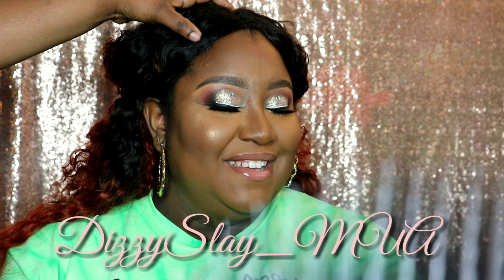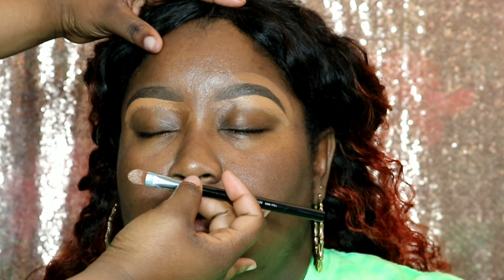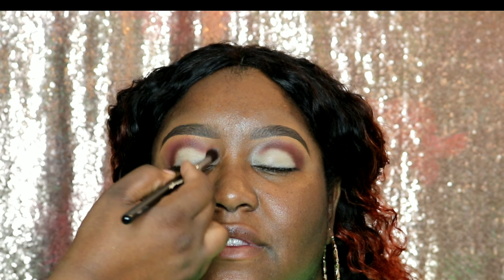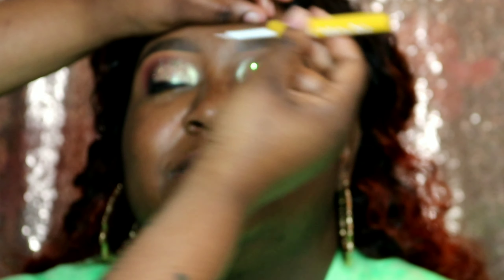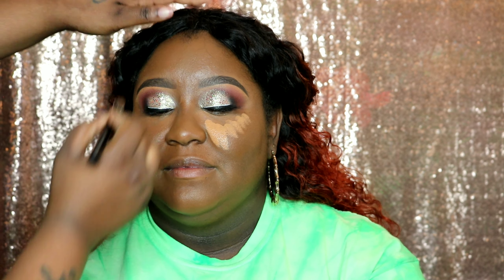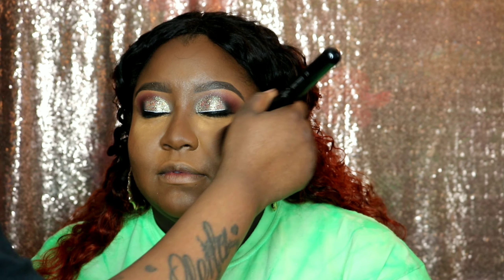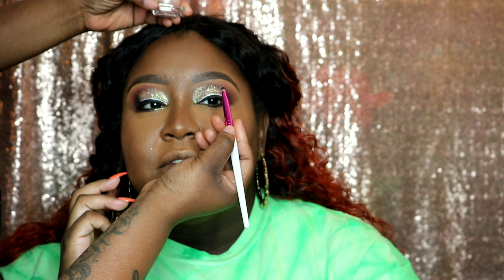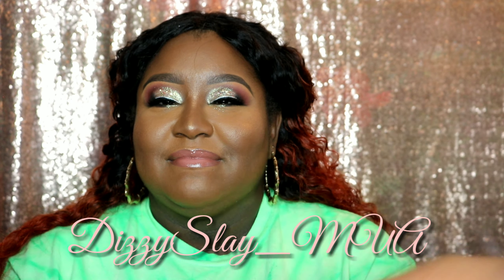EXTRA GLAM Tutorial Using J. LaRue Pigment & GLITTER!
💎EYES 🤸🏾‍♀️ @colourpopcosmetics Precision Brow Pencil Cool Cocoa
🤸🏾‍♀️ @juviasplace Warrior 2 Palette 🤸🏾‍♀️ @thecrayoncase @supa_cent White-out liner 🤸🏾‍♀️ @jlaruecosmetics Jayah 🤸🏾‍♀️ GLITTER used is a mixture .
💎FACE 🤸🏾‍♀️ @nyxcosmetics Can't Stop Won't Stop Foundation Mocha 🤸🏾‍♀️ @morphebrushes C4.25 🤸🏾‍♀️ @toofaced Born This Way Super Concealer Maple 🤸🏾‍♀️ @rubykissescosmetics Concealer Caramel 🤸🏾‍♀️ @makeuprevolution F18 🤸🏾‍♀️ @blackopalbeauty Setting Powder Medium and Deep 🤸🏾‍♀️ @thecrayoncase AnGLOWla .
💎LIPS 🤸🏾‍♀️ @kissproducts Dark Brown Lip Liner 🤸🏾‍♀️ @loreal Infallible Matte Candy Man 🤸🏾‍♀️ @thecrayoncase @ionathemua Pecan Poppin & @tokyoxvanity Dipping Sauce Gloss .